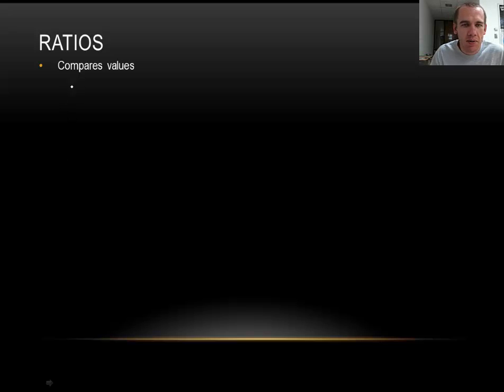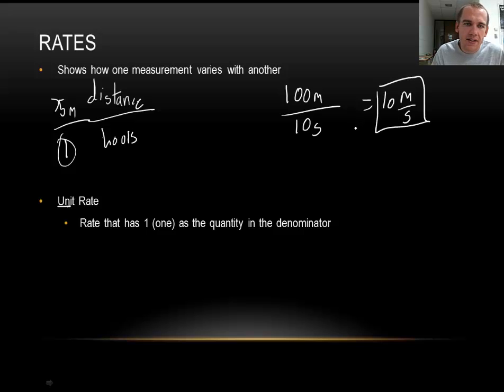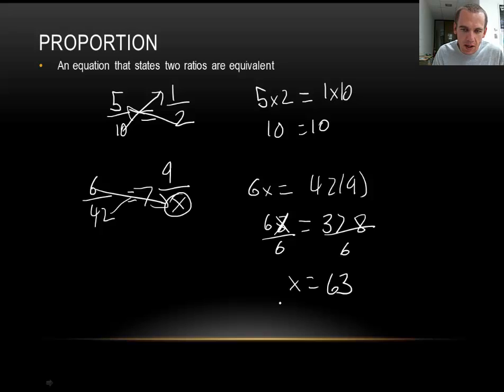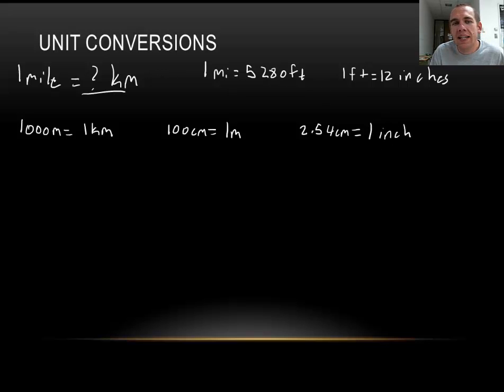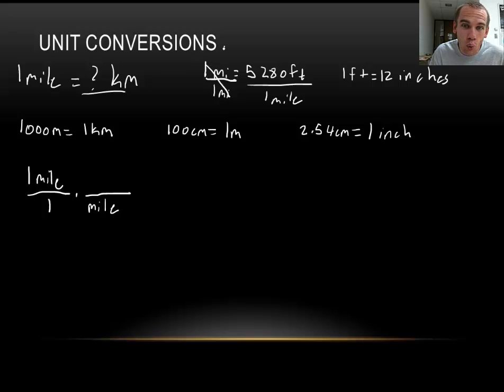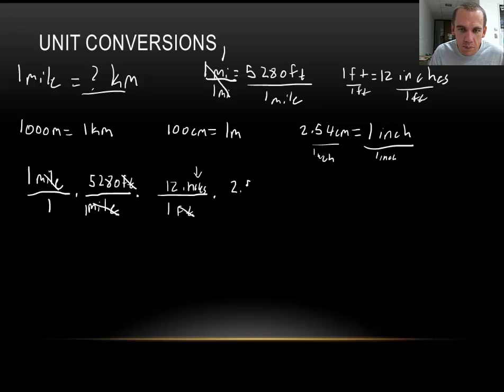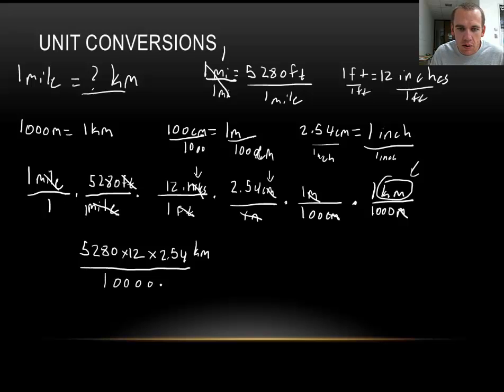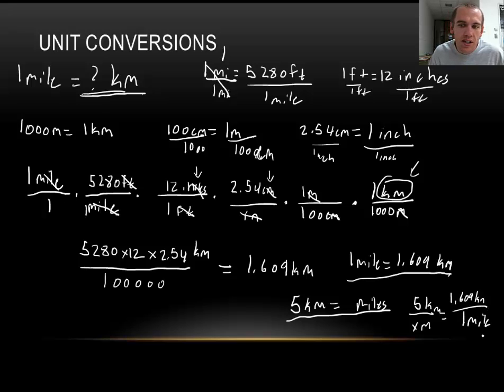Rates, Ratios, Proportions, Unit Conversions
Introduction to rates and what not